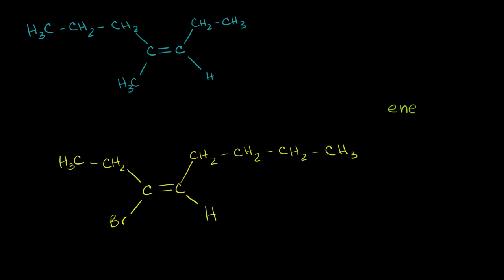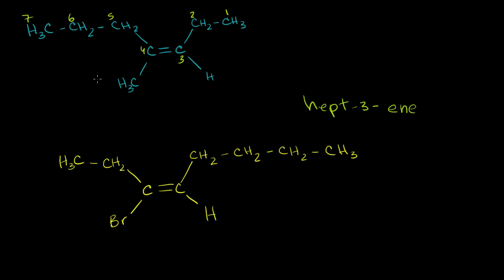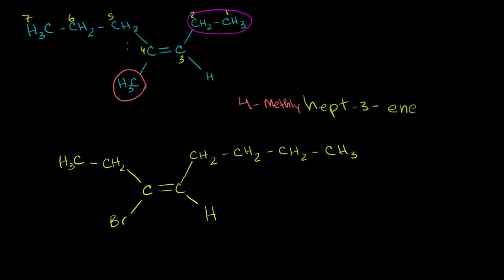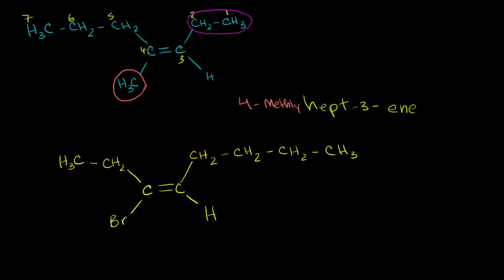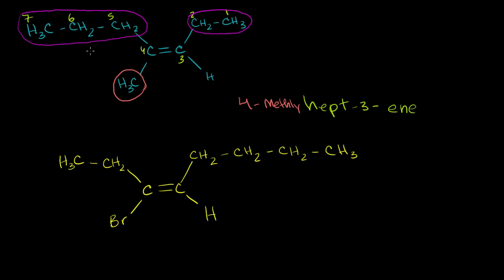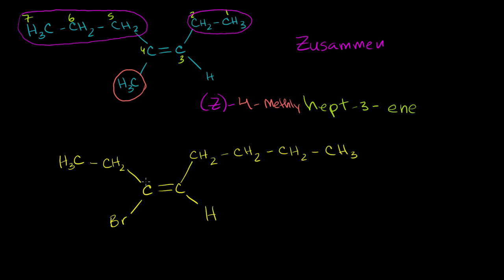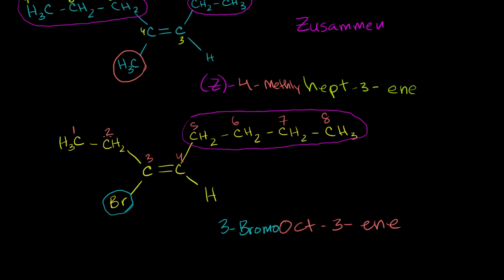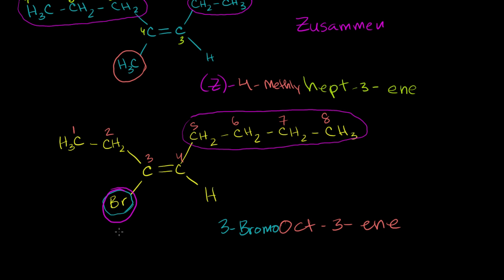Entgegen-Zusammen naming scheme for alkenes examples | Organic chemistry | Khan Academy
Courses on Khan Academy are always 100% free. Start practicing—and saving your progress—now

Entgegen-Zusammen Naming Scheme for Alkenes Examples. Created by Sal Khan.